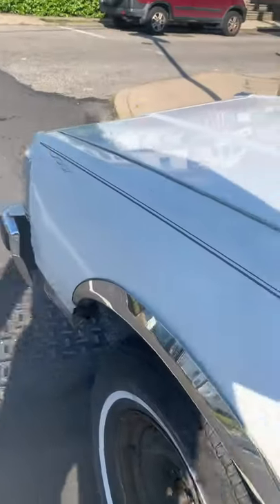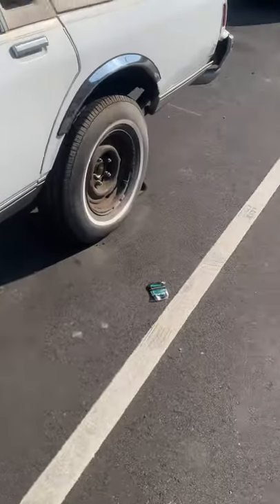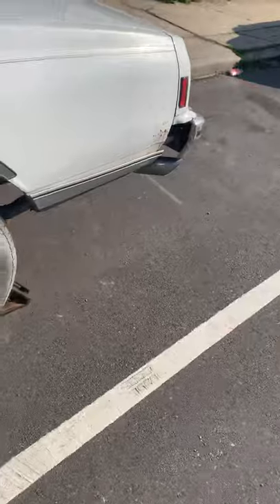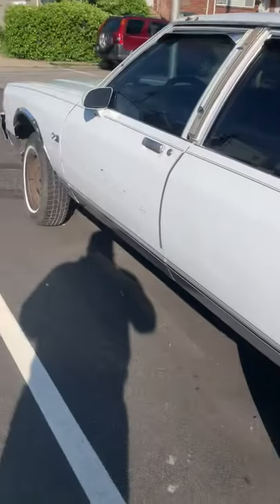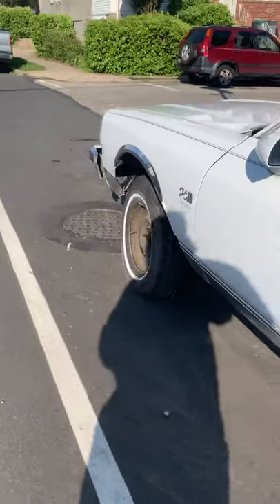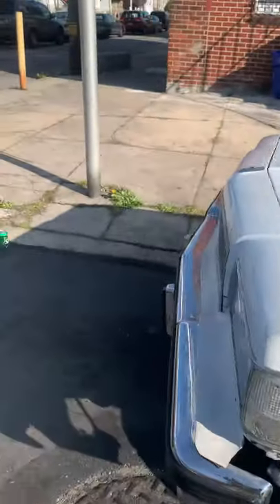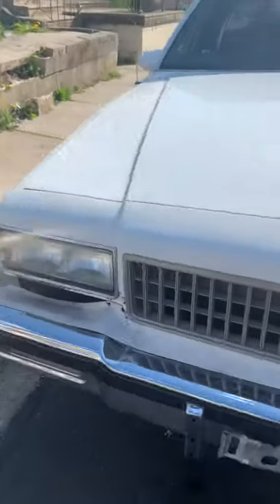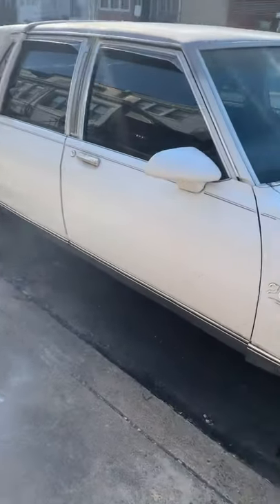No more 26s getting ready for my Swap